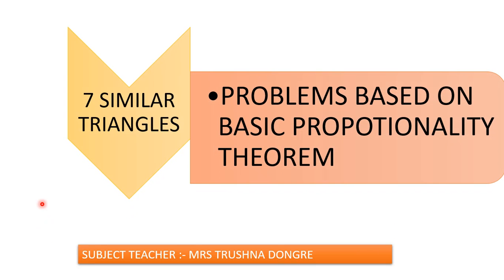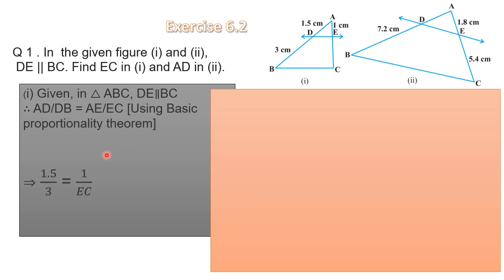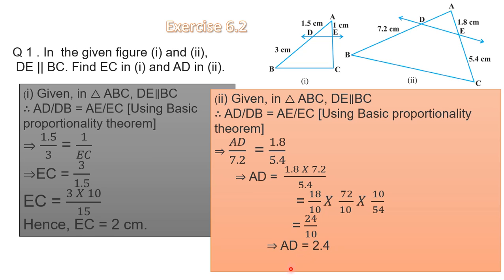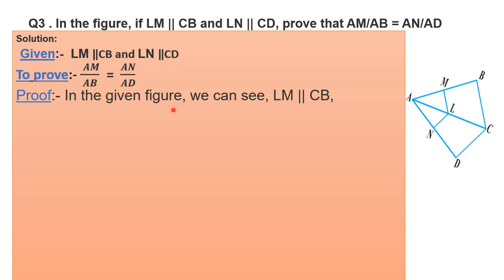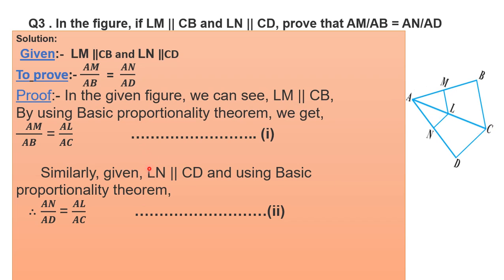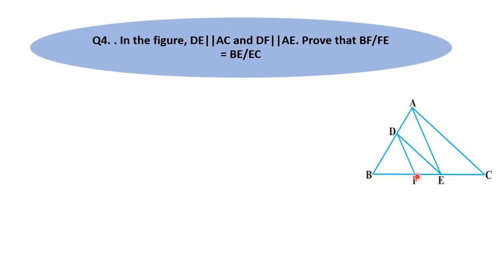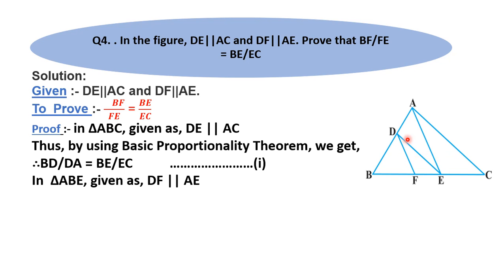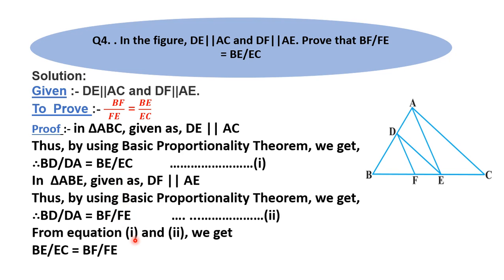NCERT/ MATHEMATICS 10/ chapter 6 TRIANGLES problems based on BASIC PROPORTIONALITY THEOREM / PART 3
NCERT / MATH CLASS 10  exercise 6.2 problems based on BASIC PROPORTIONALITY  THEOREM  Q 1, Q 3, Q 4 part 3